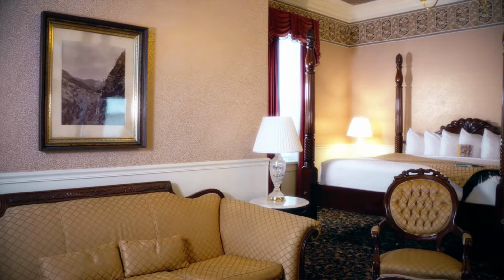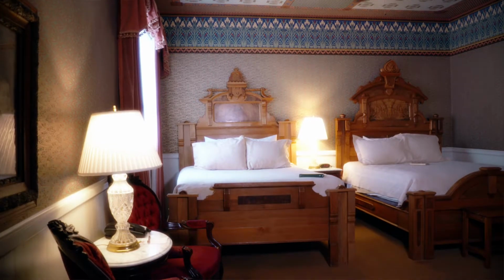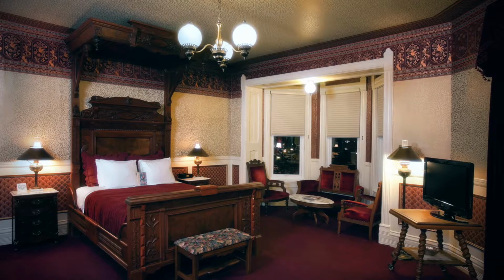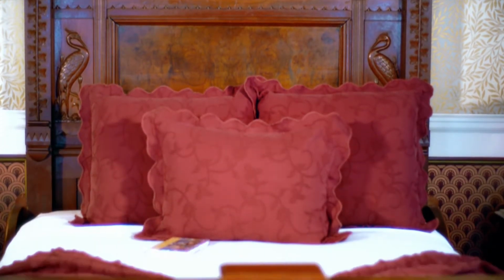A Victorian Experience at the historic Strater Hotel, Durango, Colorado (Part 2)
The historic Strater Hotel was built in 1887. The hotel is filled with Durango history and antiques from all over the world. Today, the Strater has attained museum status, having the largest collection of American Victorian walnut furniture in the world. Rod Barker, third-generation owner talks about how the Victorian feel of the hotel came to be.